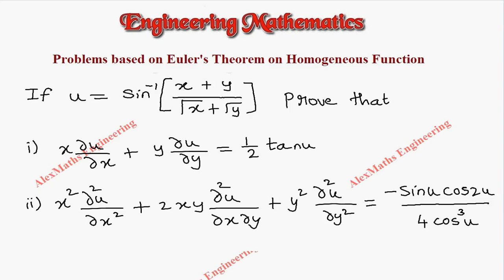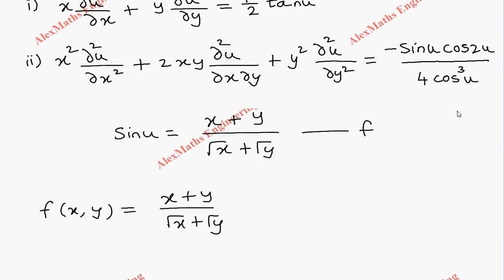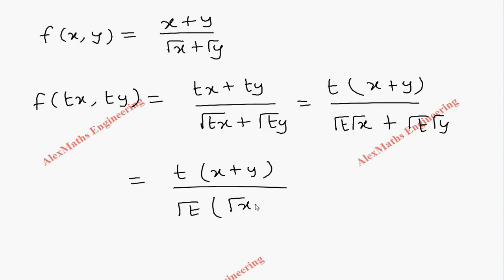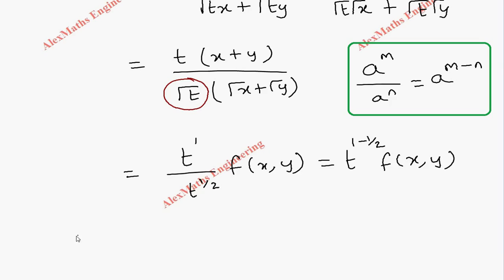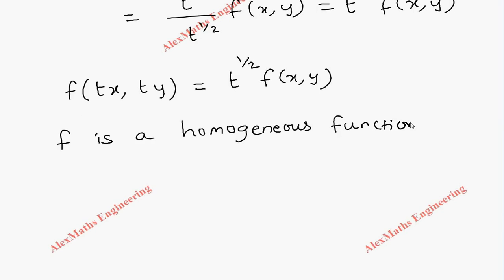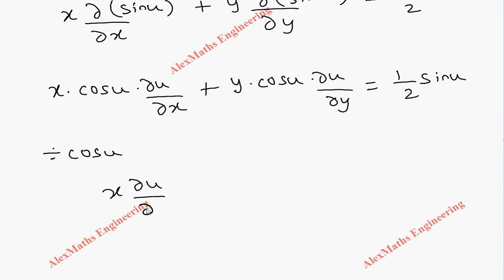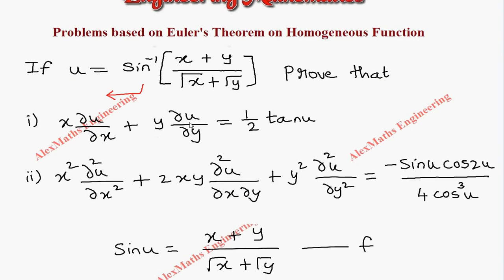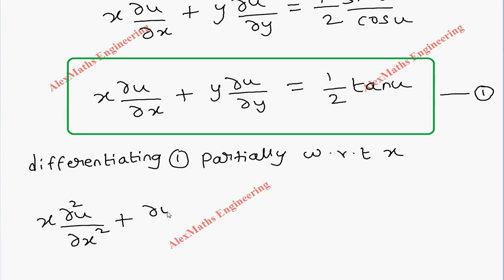Functions in several variables | Partial derivatives | Euler's Theorem 22 Engineering Mathematics M1